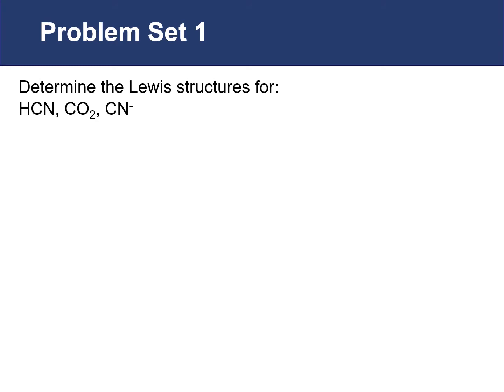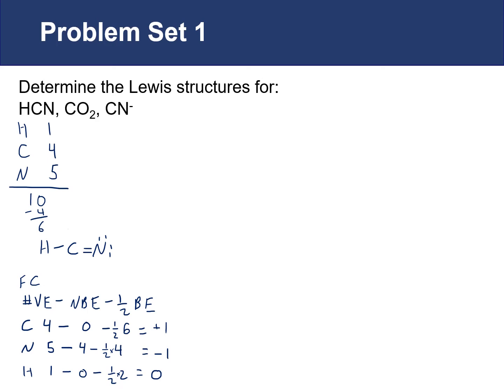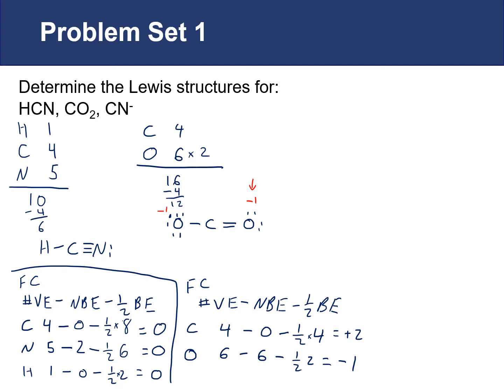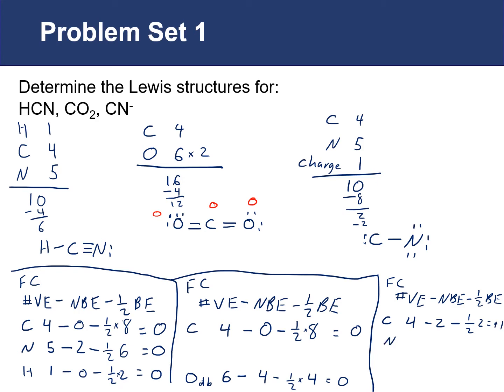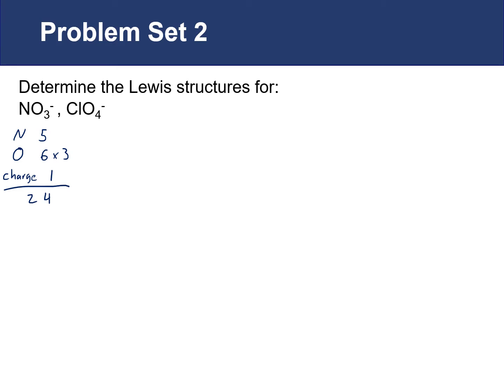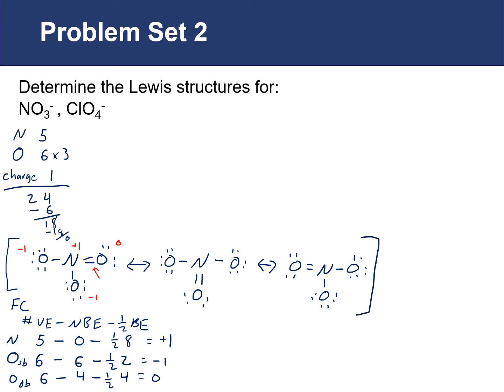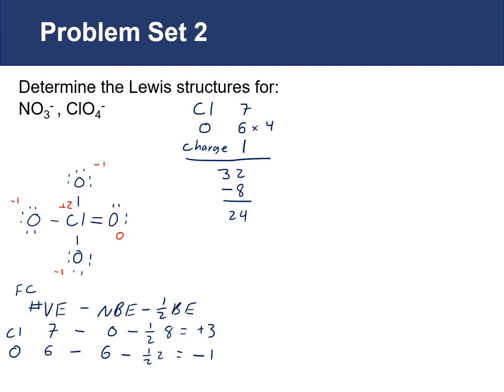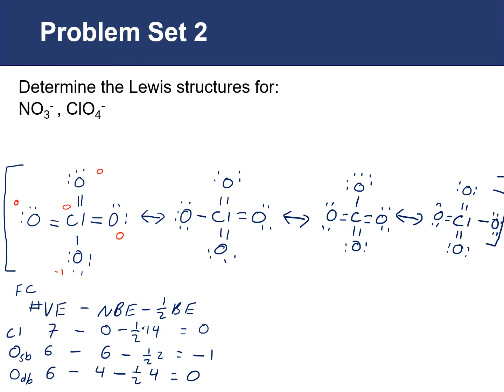Lewis and VSEPR 05: Drawing Lewis Dot Challenging